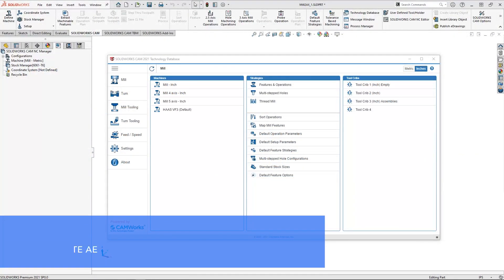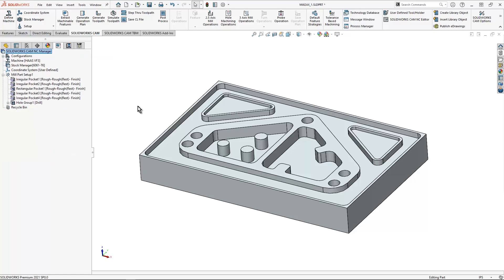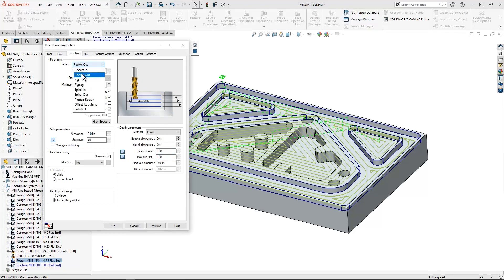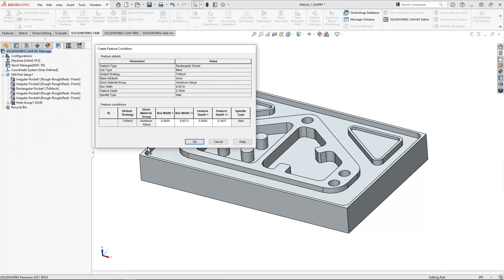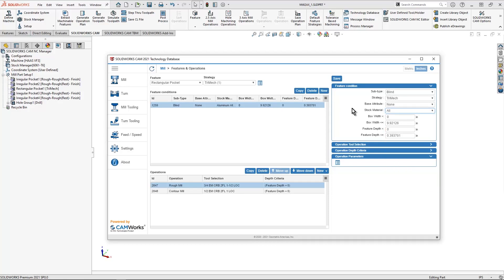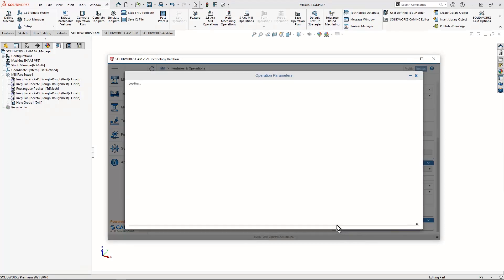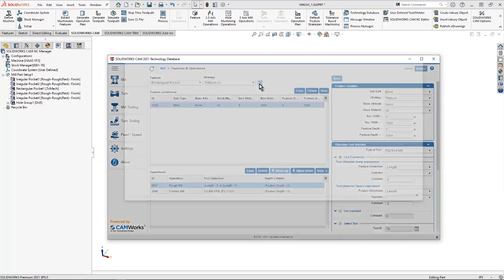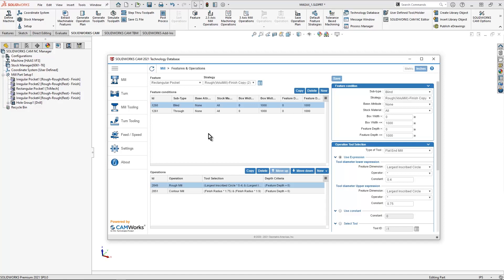How to Save Strategies - SOLIDWORKS CAM TechDB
In this fifth video of TriMech's SOLIDWORKS CAM Technology Database Video Series. In this video, TriMech Application Engineer, Paul Ludwick, takes a look at strategies inside of the techDB. This is by far the most important aspect of using SOLIDWORKS CAM. Let's take a look!